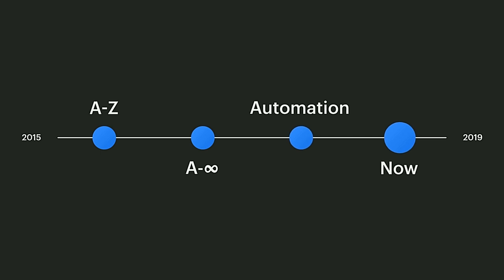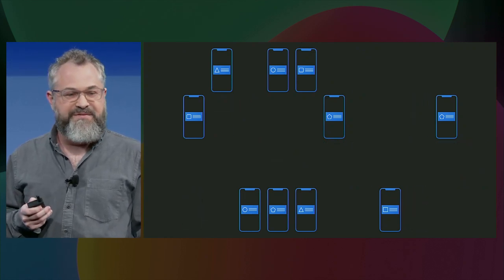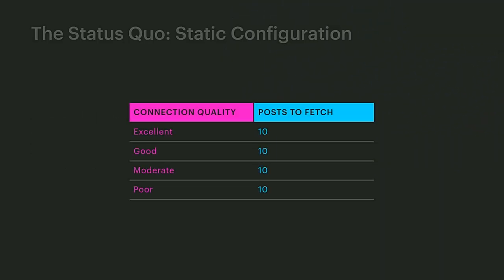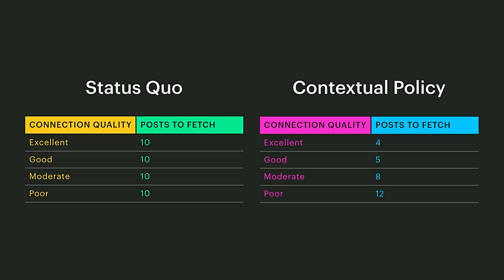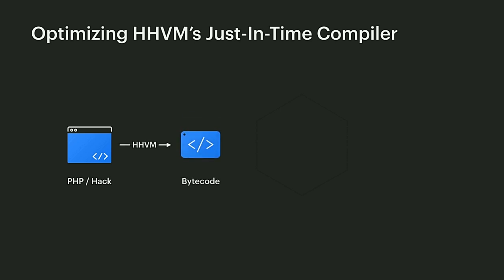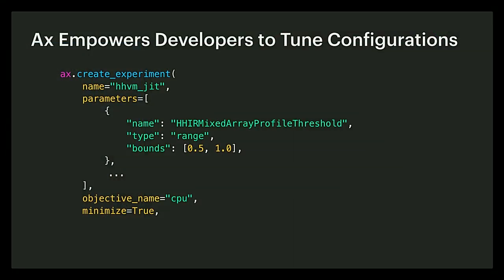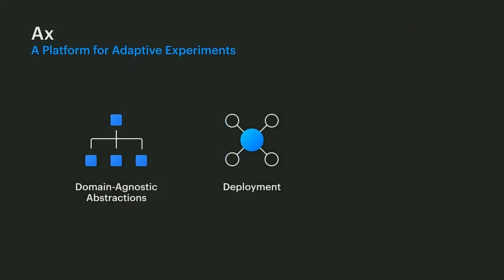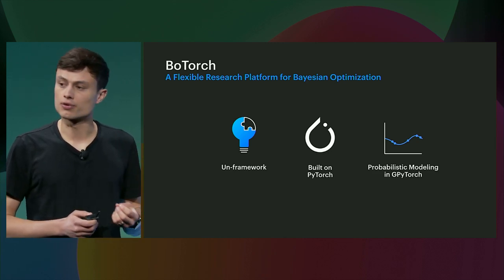F8 2019: Facebook: Product Optimization with Adaptive Experimentation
Learn how Facebook uses adaptive experimentation, an AI-enabled testing approach, to optimize products, infrastructure, machine learning models, marketing campaigns and more. We'll cover the basic concepts behind adaptive experimentation, where it can be used, and how to use it in conjunction with Facebook's newly released open source packages, Ax and botorch.